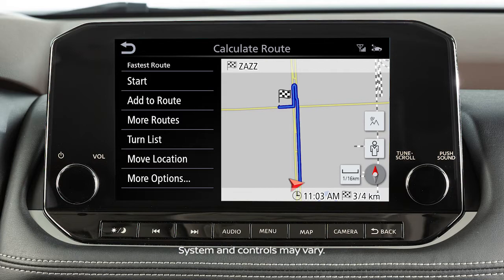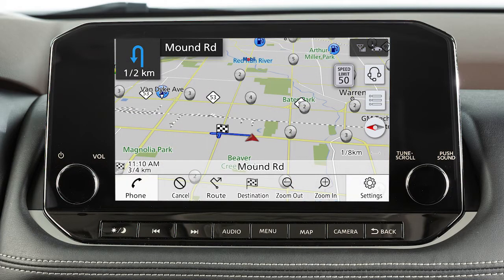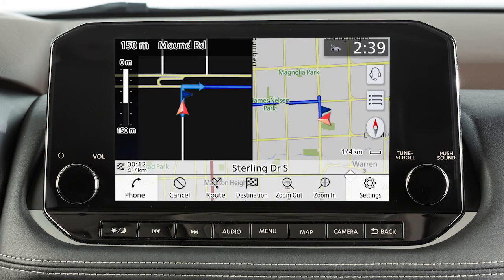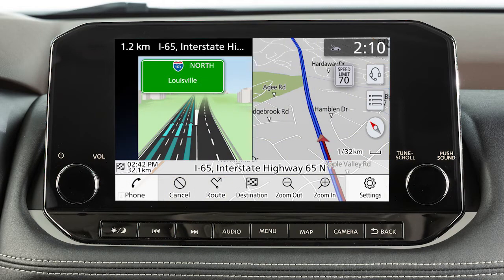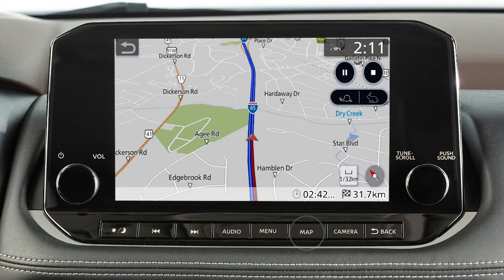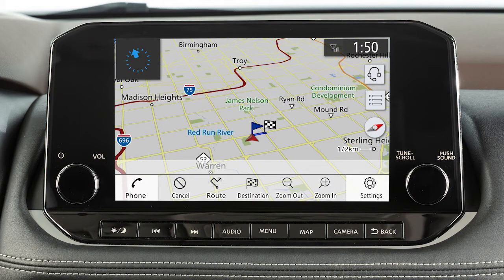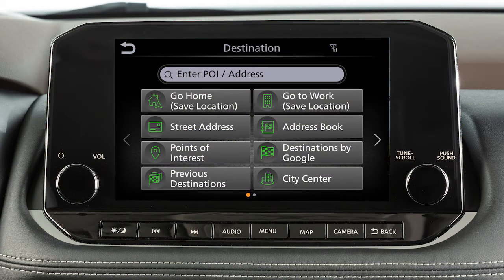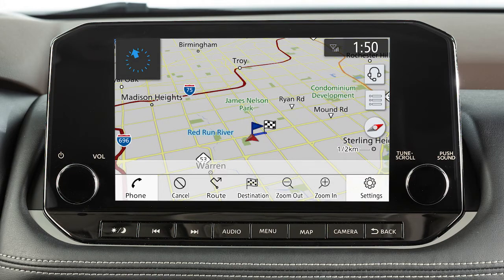2021 Nissan Altima - Route Guidance (if so equipped)